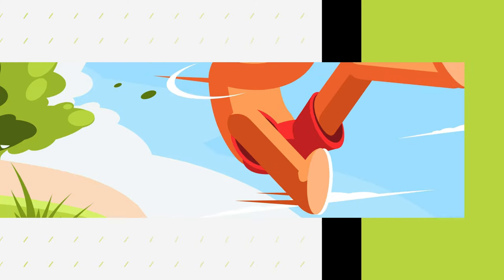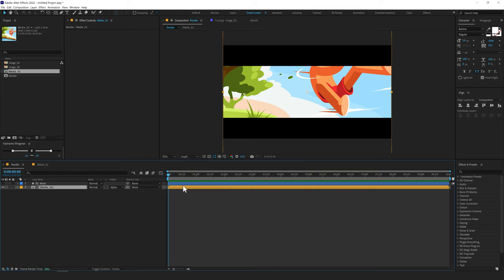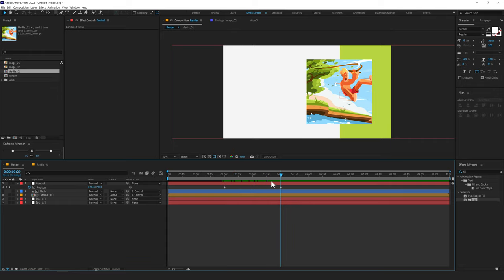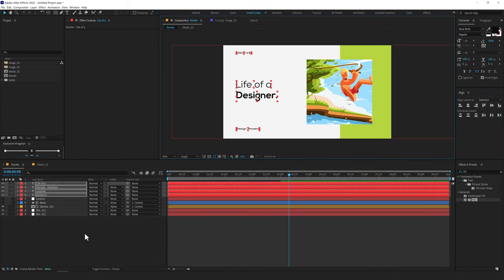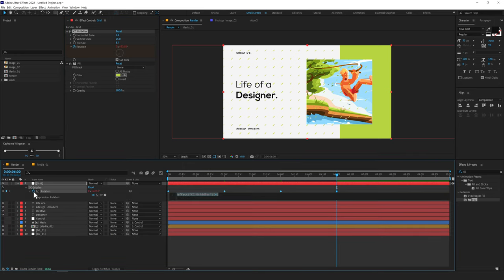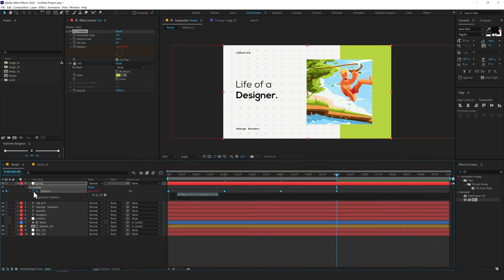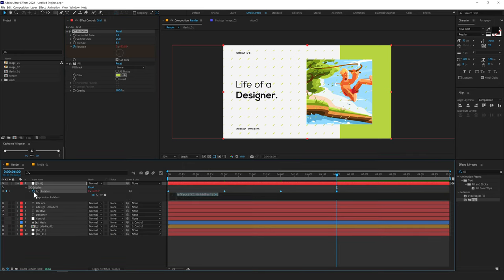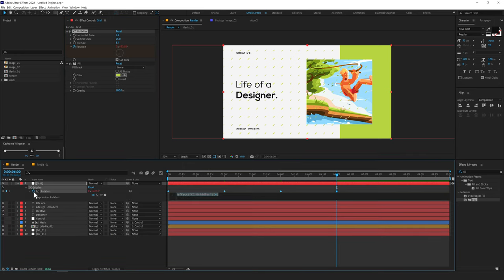After Effects Minimal and Clean Slideshow Animation Tutorial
In this tutorial, we'll be exploring how to create a minimal and modern slideshow animation in After Effects. Slideshows are a great way to showcase photos or videos, and with a minimal and modern design, they can be even more eye-catching